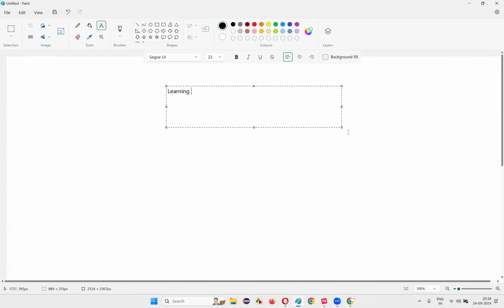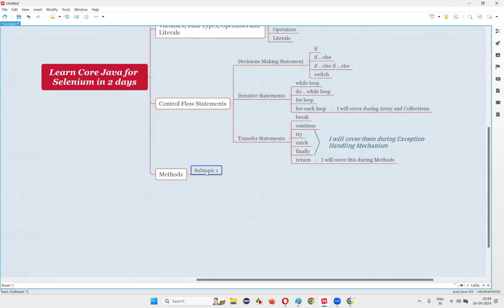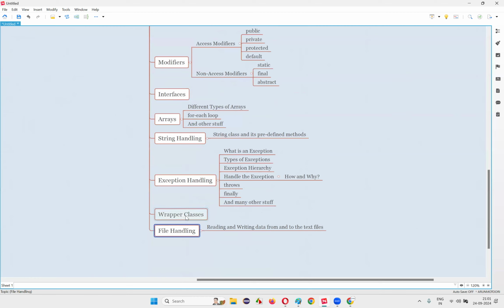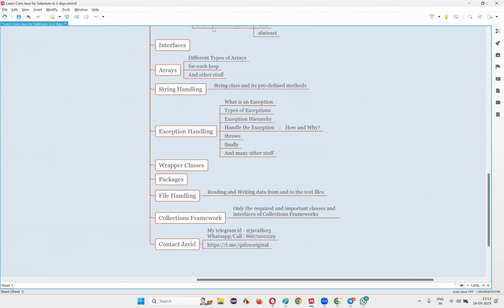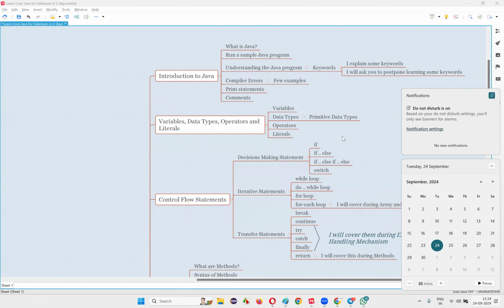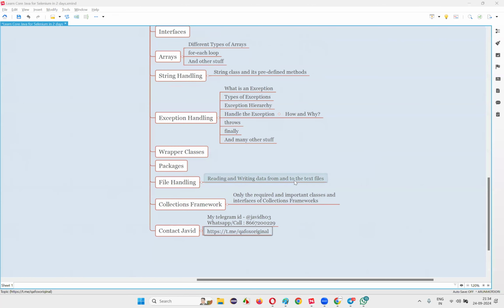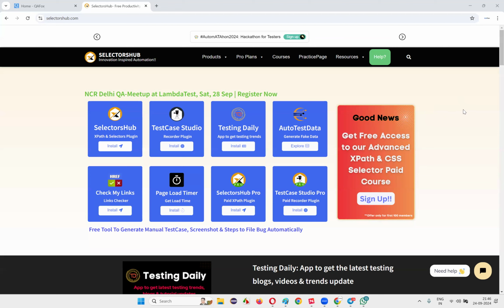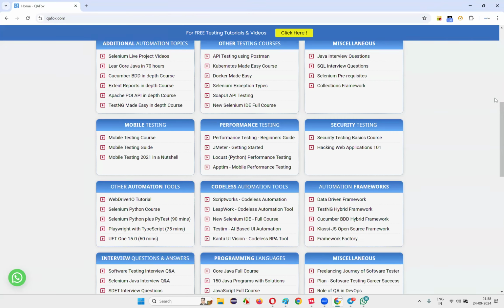Learn Core Java for Selenium in 2 days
Looking to master Core Java quickly for Selenium automation testing? This 2-day fast track course will teach you all the essential Java concepts you need for Selenium, including loops, conditionals, OOP principles, exception handling, collections, and more. Perfect for beginners or those wanting a quick refresher to get started with Selenium Java automation.